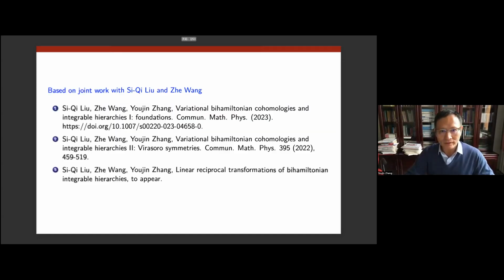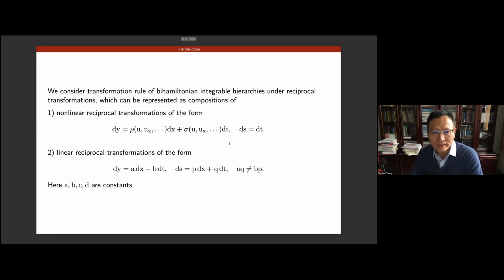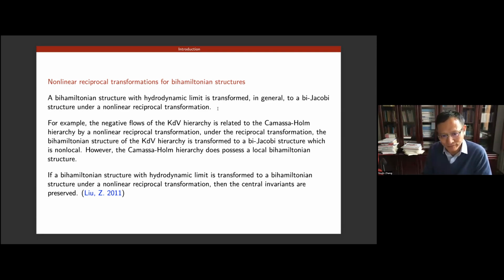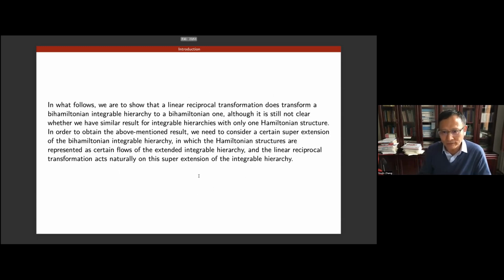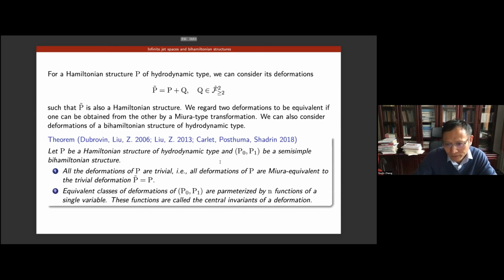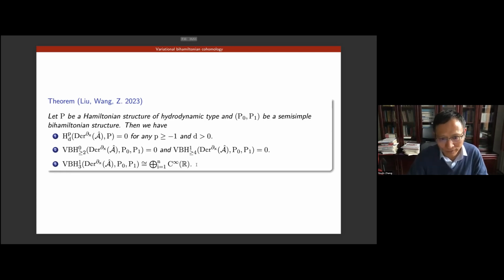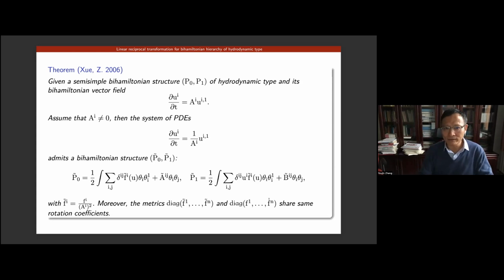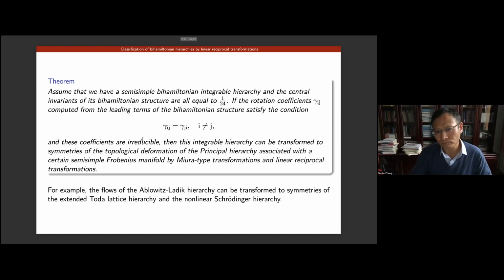Youjin Zhang — Linear reciprocal transformations of bihamiltonian integrable hierarchies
For an integrable hierarchy which possesses a bihamiltonian structure with semisimple hydrodynamic limit, we prove that the linear reciprocal transformation with respect to any of its symmetry transforms it to another bihamiltonian integrable hierarchy. Moreover, we show that the central invariants of the bihamiltonian structure are preserved under the reciprocal transformation. The main tools that we use to obtain this result are the bihamiltonian and variational bihamiltonian cohomologies defined for a bihamiltonian structure of hydrodynamic type. We also apply this result to study the problem of classification of bihamiltonian integrable hierarchies.